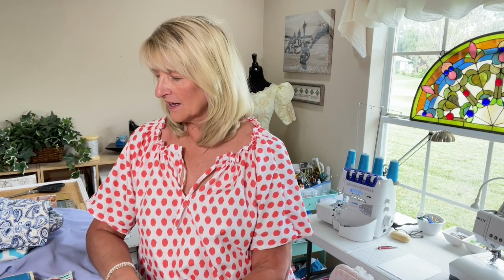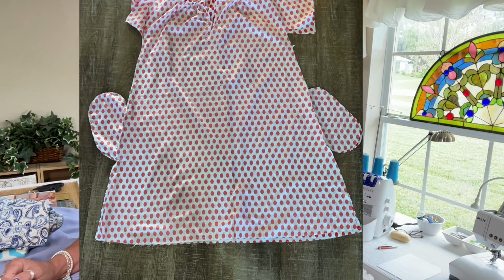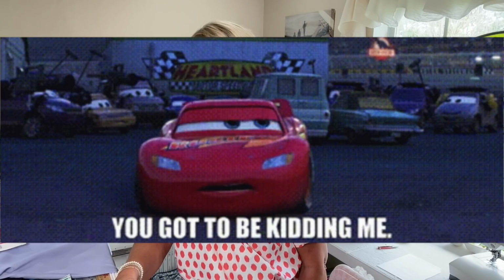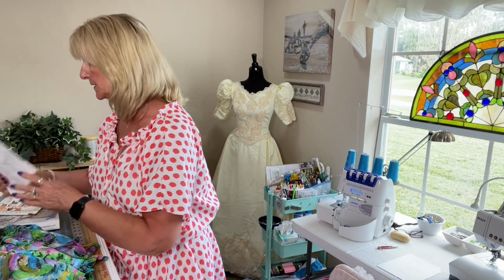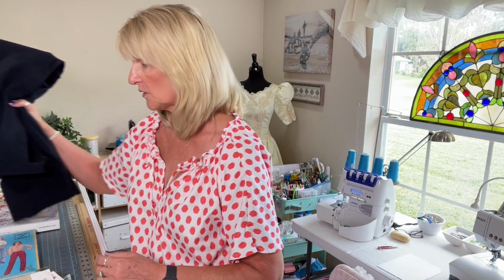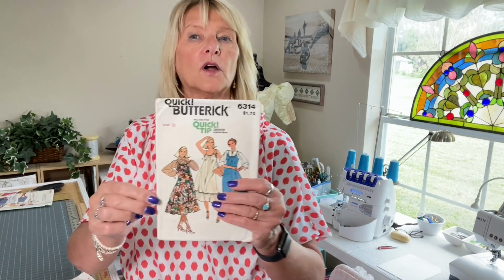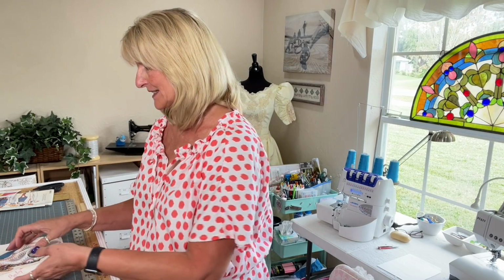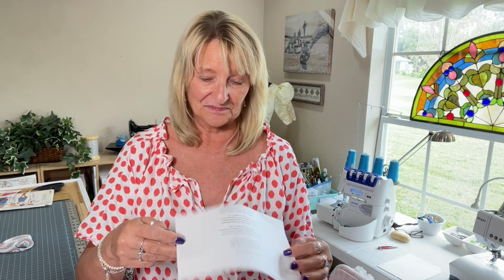FRIDAY SEWS! Good Medicine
Laughter - it's the best medicine.  It's good to laugh.  Especially at oneself!

The patterns:
Simplicity 8588:  Vintage 1978
McCalls 6055:  Vintage 1978
Butterick 5335:  OOP 2009
Designing with Dusan / American Fashion Institute:  Here's one on eBay, no guarantees it will be there when you look
Vogue 2989:   Vintage 1970's
Butterick 6314:  Vintage 1980's
Simplicity 8776:  Vintage 1978

Emma's fabric:  Art Gallery Mystical Quest Rayon Challis

Currently listening to Project Hail Mary by Andy Weir, narrated by the inimitable Ray Porter